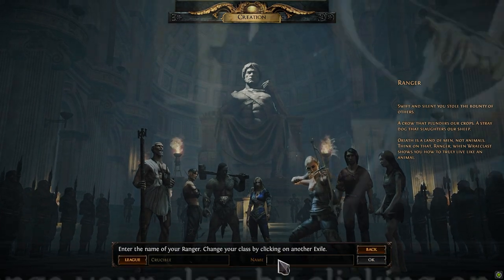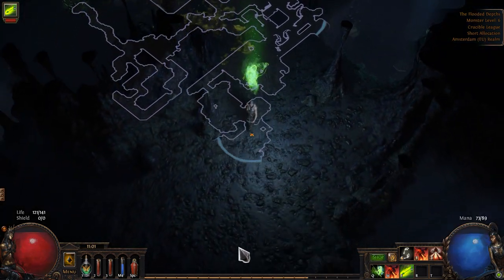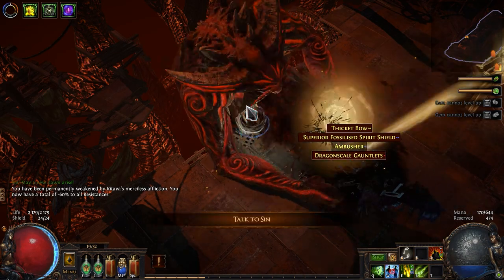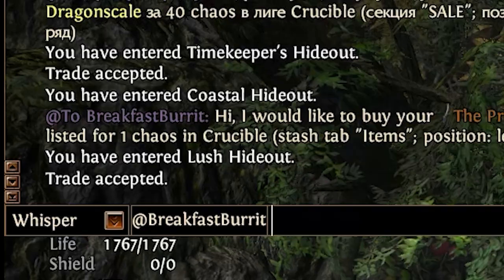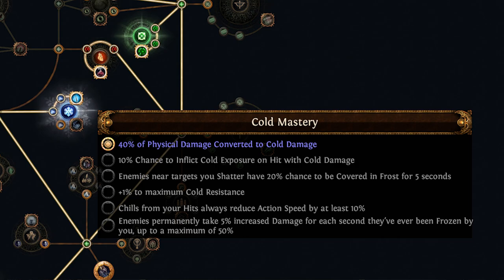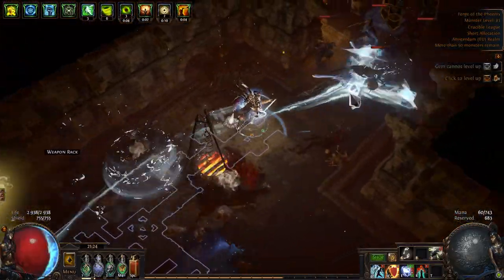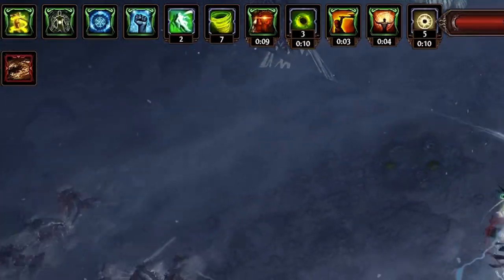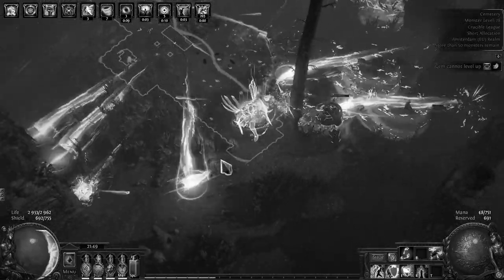Spectral Shield Throw Deadeye (SST) - How to Make an AMAZING Build [Part 1]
Path of Exile SST Deadeye - From zero to Amazing Build